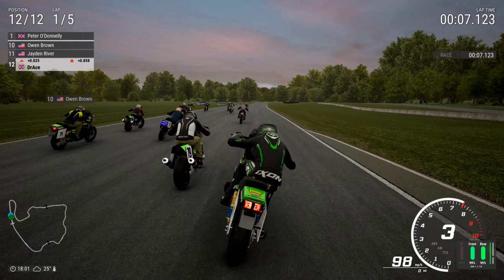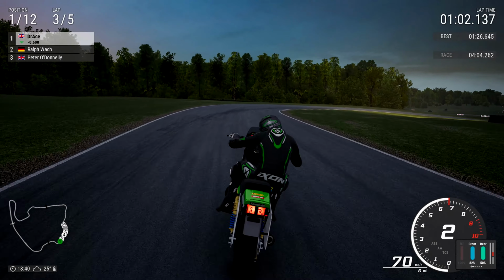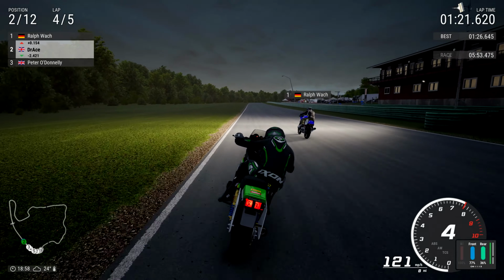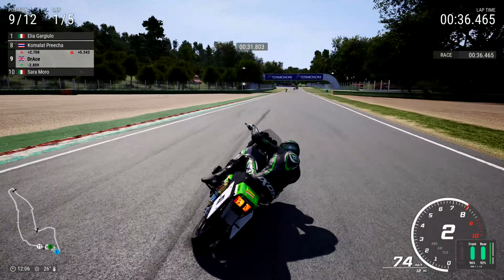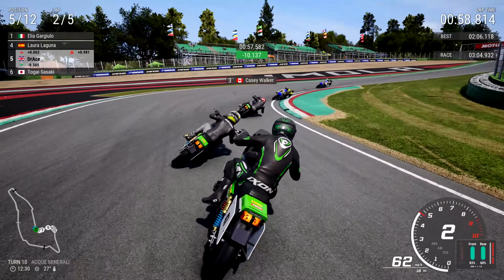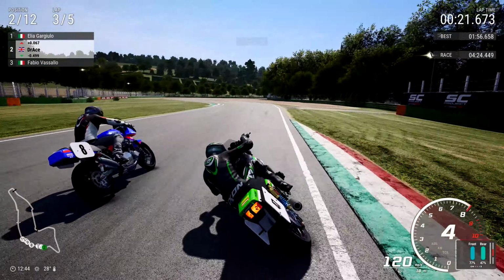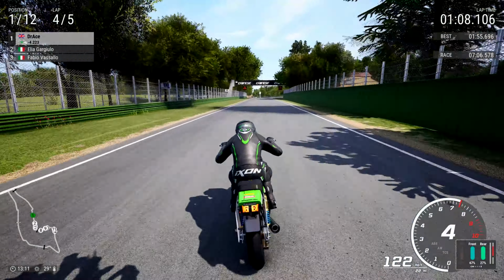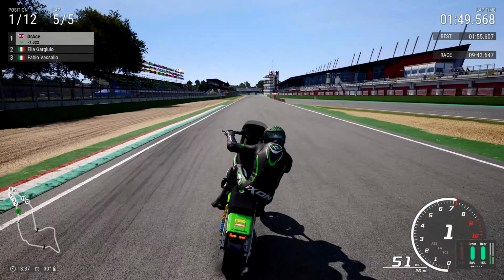RIDE 4 - Classics of the 80s/90s - Kawasaki KZ 1000R - RM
Hi guys and welcome back to another DrAce video. Today we're playing more RIDE 4! This is the 80's 90's Best Vintage Pack in RIDE 4 career mode and we're going to use the Kawasaki KZ 1000R - RM

As a variety gaming channel I'll play pretty much anything, hit me up if you have any video requests.